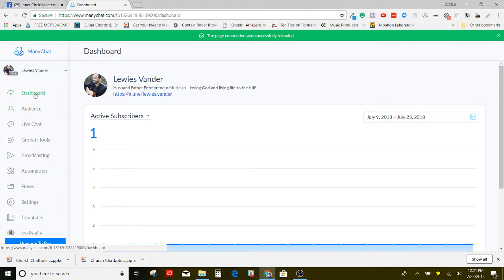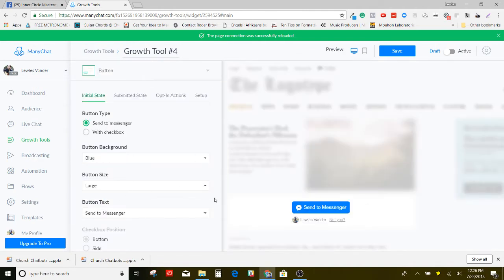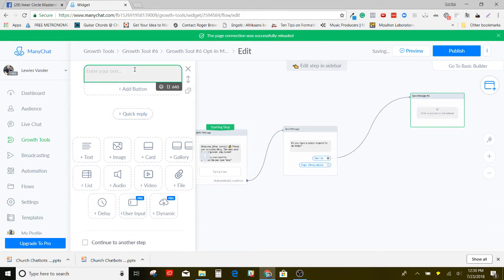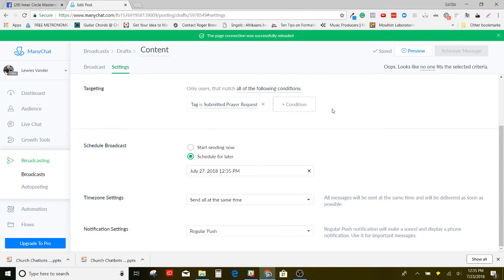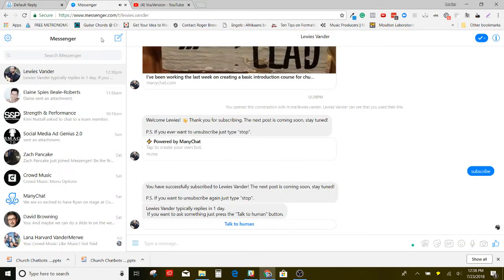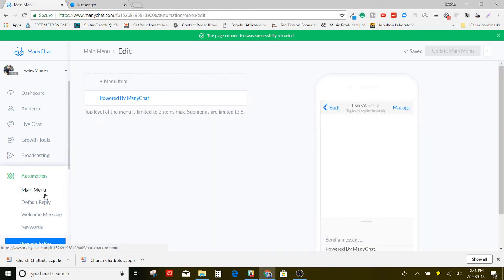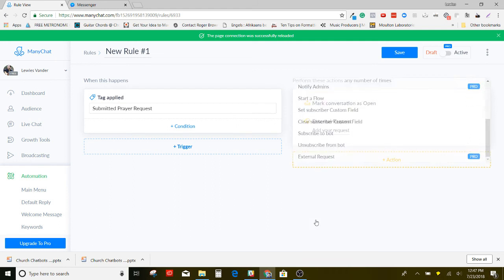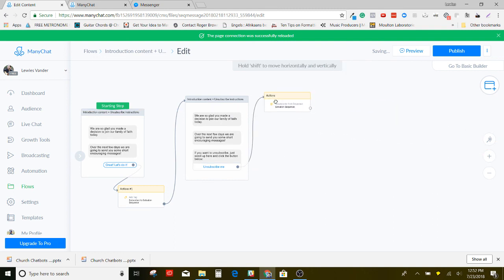Church Chatbots 101: Video 7 - Manychat Basics Overview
A quick overview of the interface of the Manychat platform.